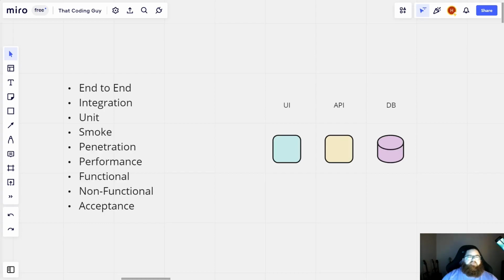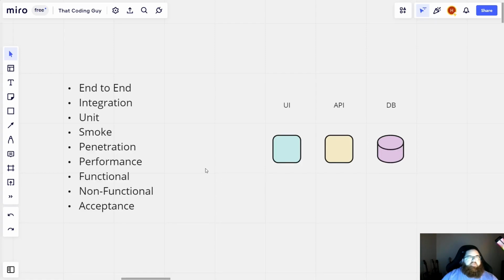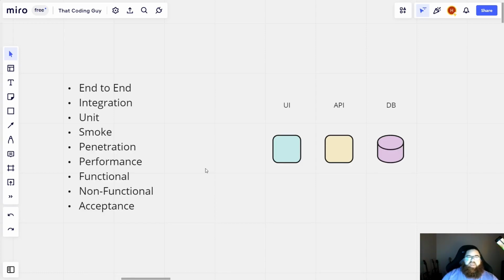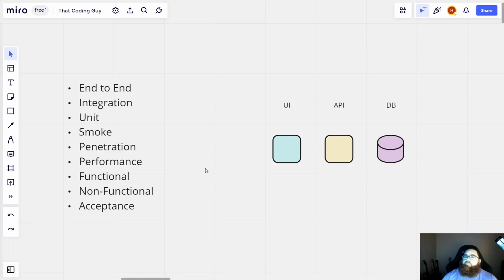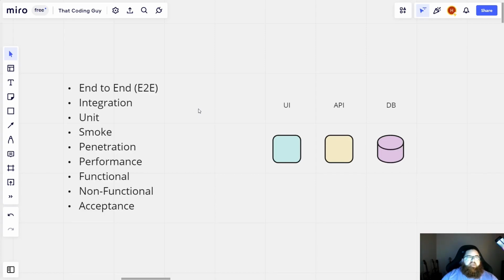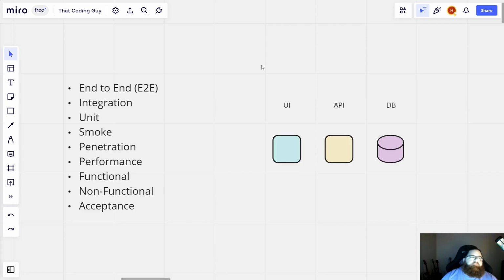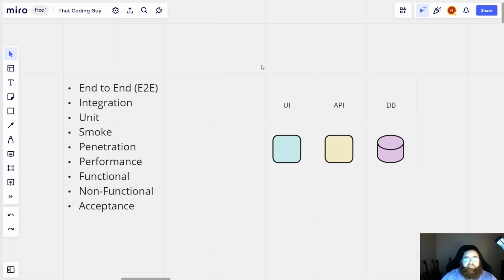Types of Software Tests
In this video I briefly define the following types of tests found in software development:

End to End (E2E)
Integration
Unit
Smoke
Penetration
Performance
Functional
Non-Functional
Acceptance